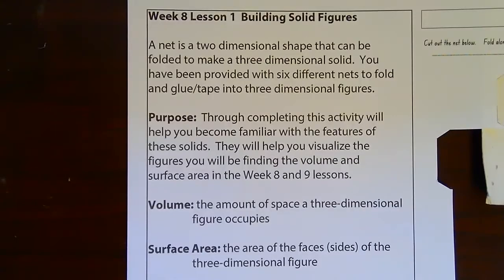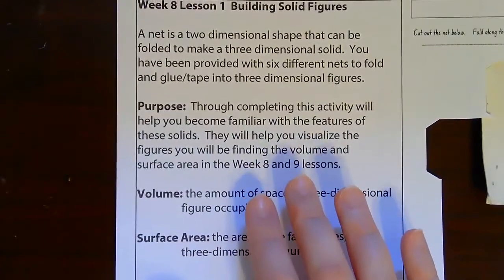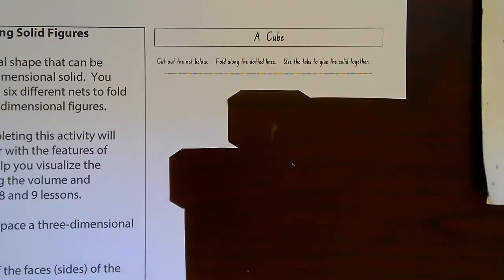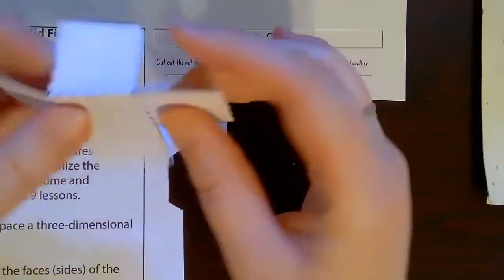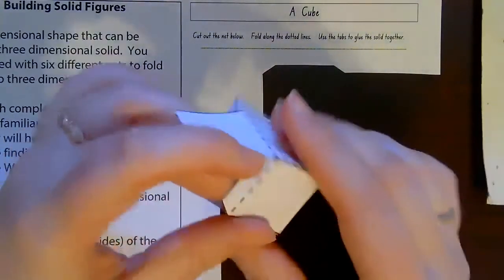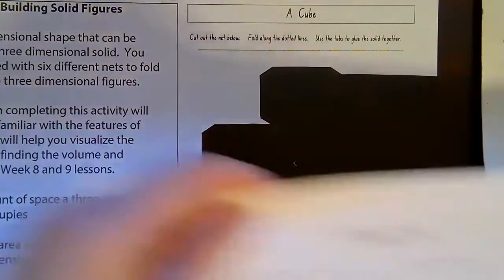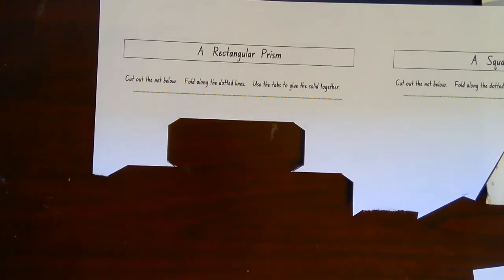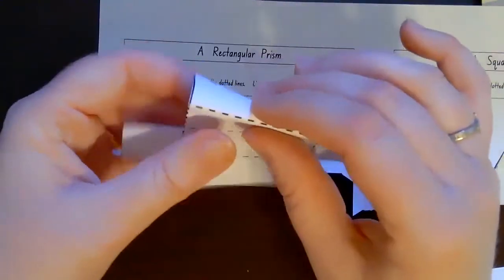Building Shapes (Nets of Solids)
Let me know if you have any questions via email, remind, or google classroom!